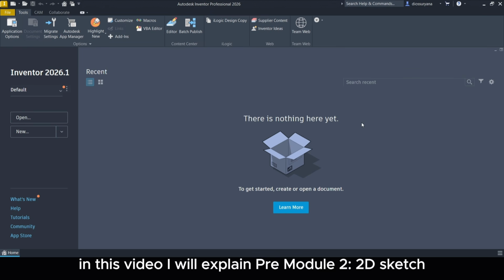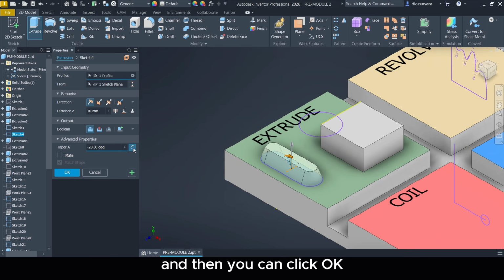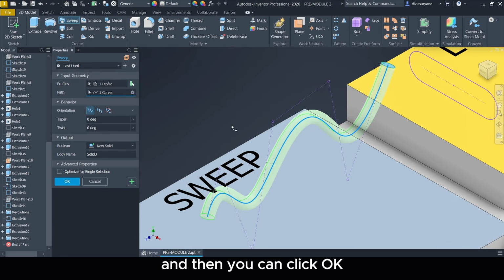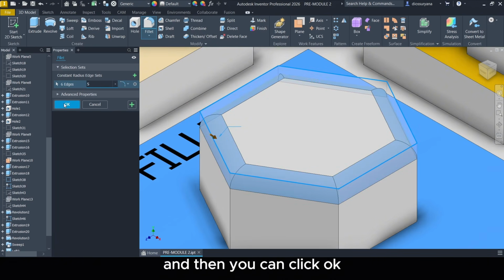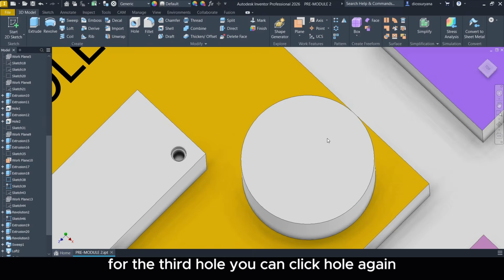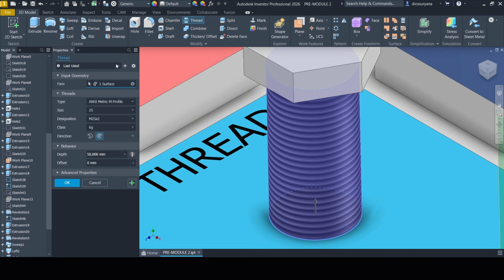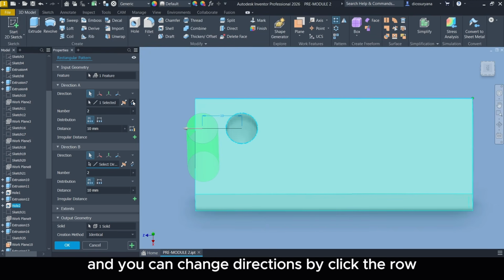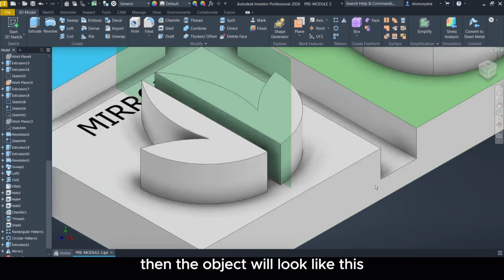Pre-Module 2 : 2D Sketch to 3D Modelling (Autodesk Inventor 2026)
ThuThis video is an introduction to 2nd Module: 2D Sketch to 3D Modelling. Follow the steps on the practice section to help you with Pre-Module 2 assignment.